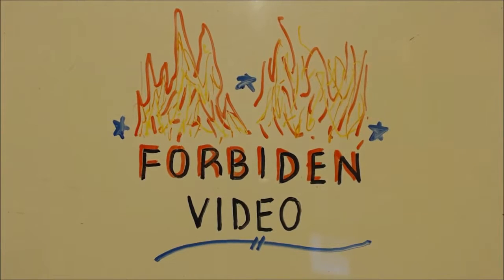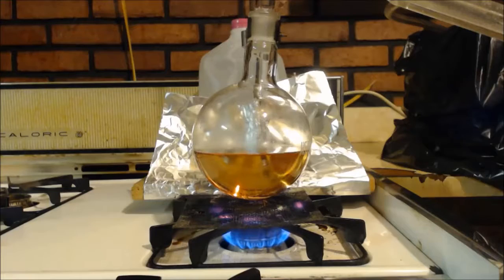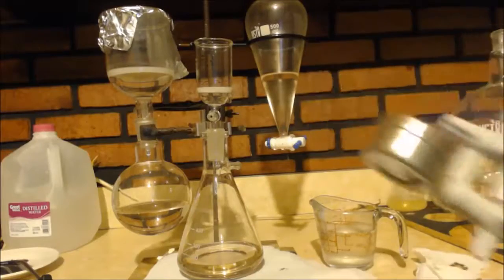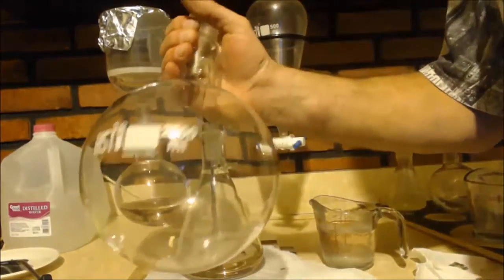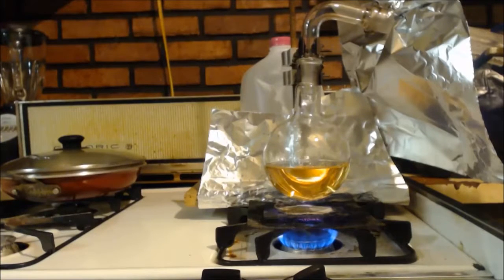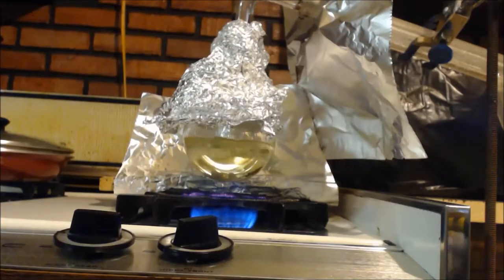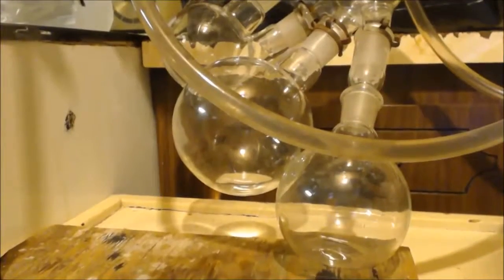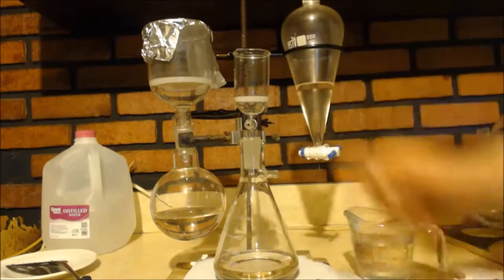EXTRACT SULFURIC ACID AZEOTROPE from drain cleaner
Just showing 2 methods to purify sulfuric acid from drain cleaner.  One being distillation.   That stuff left in the pot was SUPER STRONG acid.   Usually it turns blackish from decomposition but since i stopped early it was just tinted in color.  Man was it concentrated though.